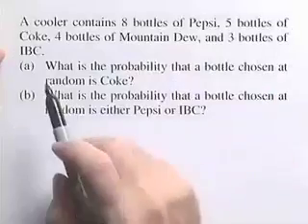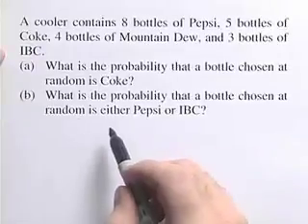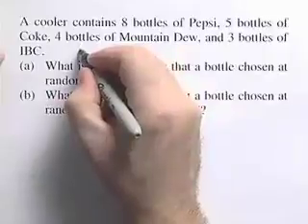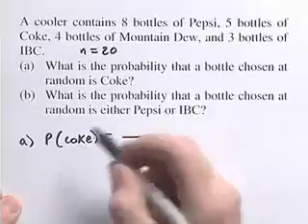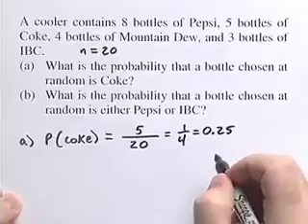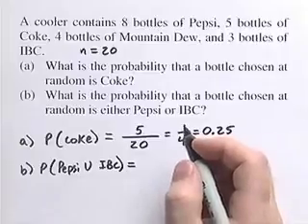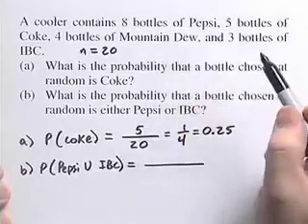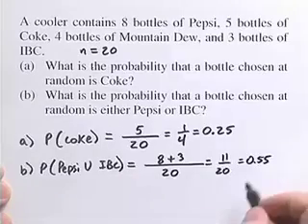Ch14 #13 ChapterTestPrepVideos Sullivan AT 11e